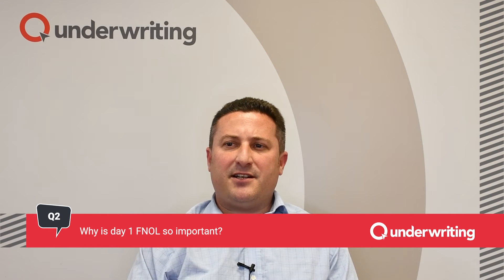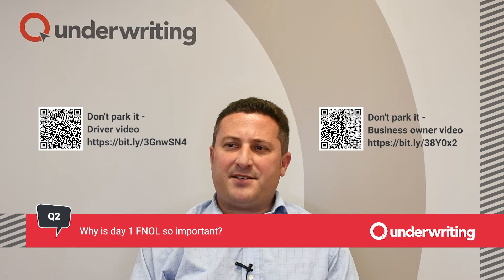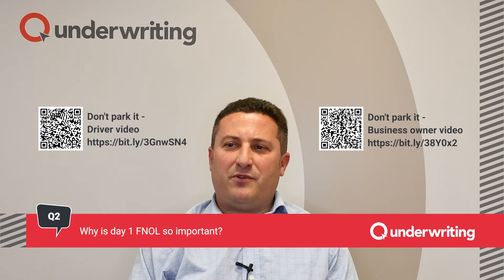Spotlight On: Truck Mini Fleet Claims - Q&A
Simon Barker, Team Leader in Claims Support for Truck Mini Fleet, answers some frequently asked questions surrounding the claims process for Truck Mini Fleet.